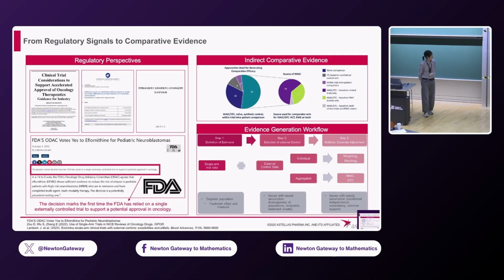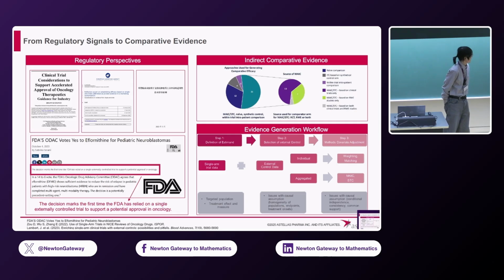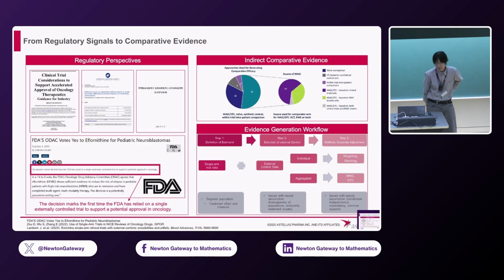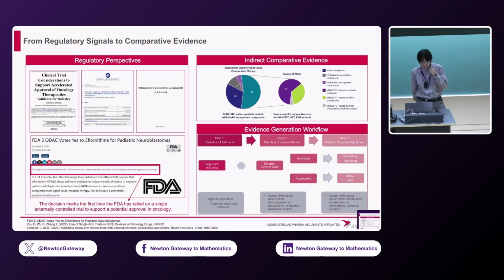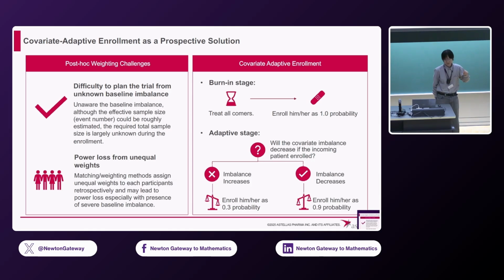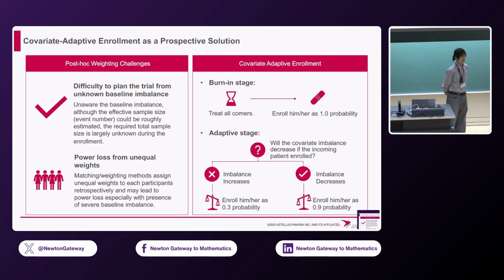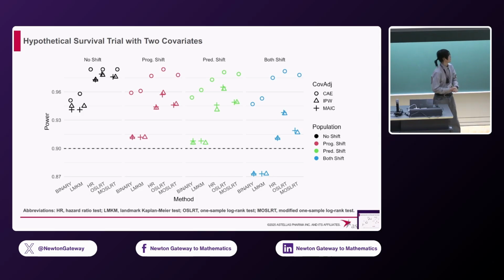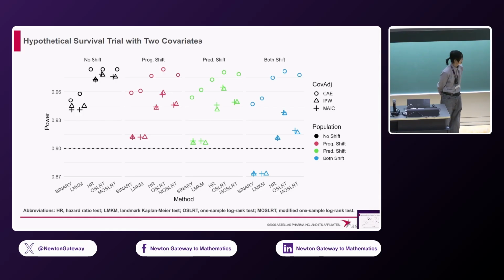Mr. Jiahui Xin | Covariate-Adaptive Enrolment for Single-Arm Trials Using External Controls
Title: Covariate-Adaptive Enrolment for Single-Arm Trials Using External Controls
Speaker: Mr Jiahui Xin (University of Cambridge)
Date: 13th Apr 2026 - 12:15 to 12:45